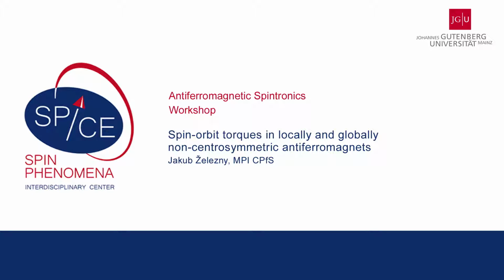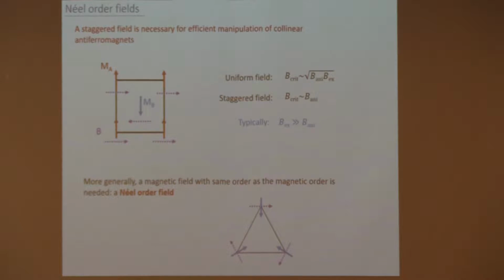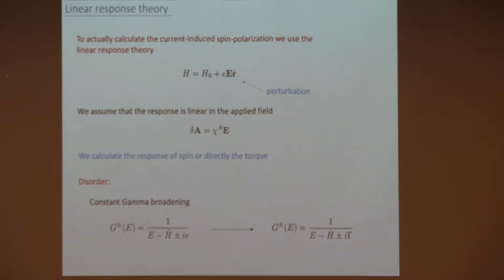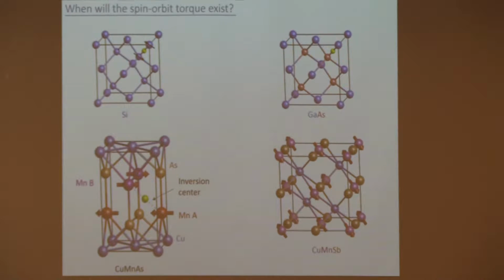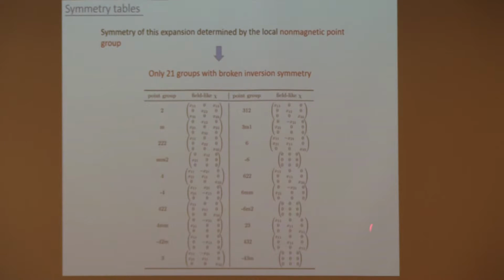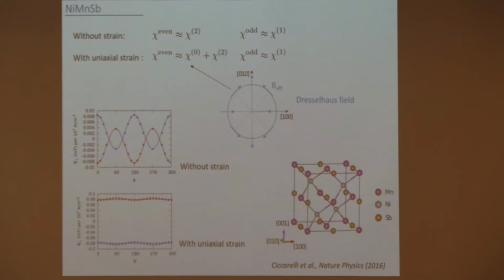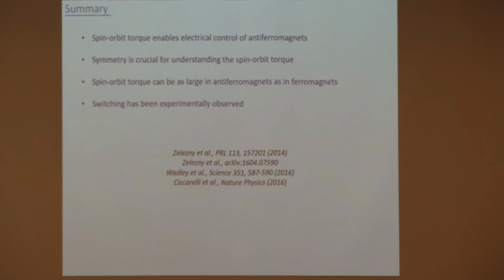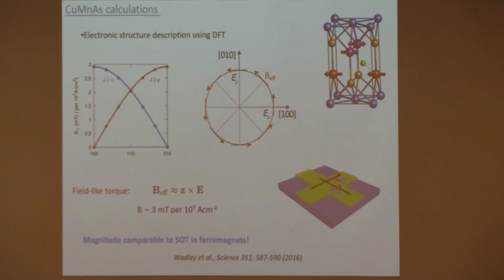Talks - Antiferromagnetic Spintronics - Jakub Zelezny - Spin-orbit torques in locally and globally